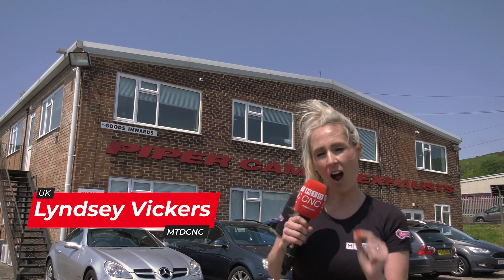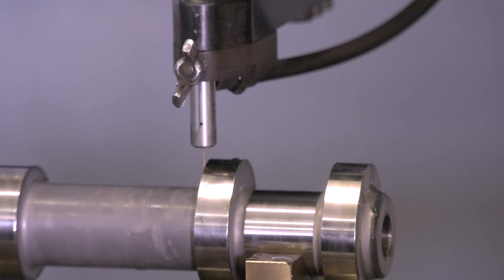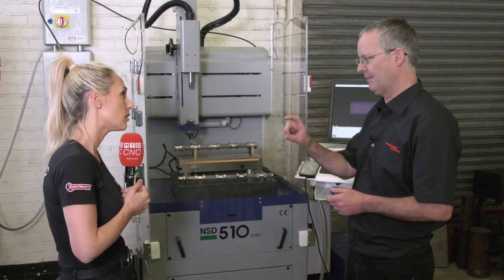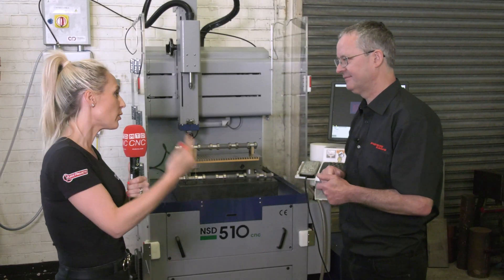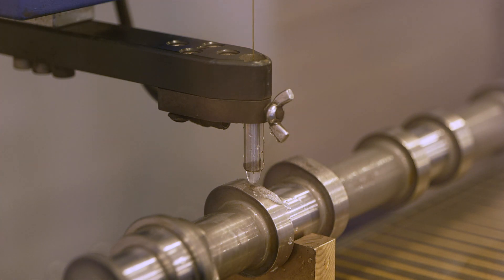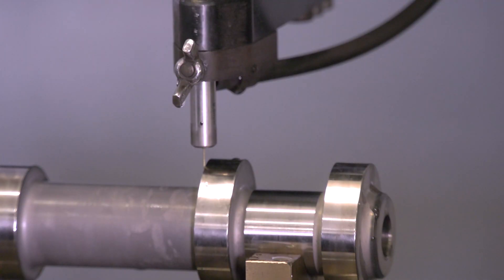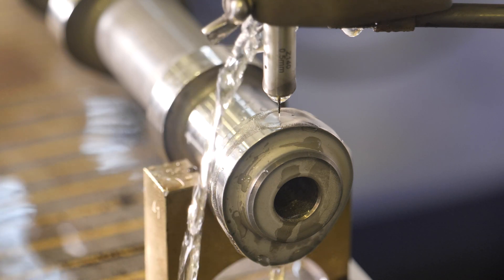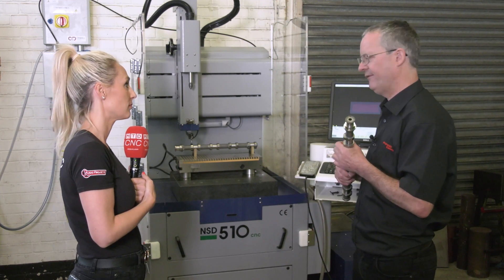Deep hole drilling is easier for Piper Cams with this amazing EDM machine from Eurospark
Is it possible to drill a hole 3cm deep and 0.5mm in diameter in 67 Rockwell hardened steel? It sure is for Piper Cams when they’ve got this incredible Eurospark EDM machine! Lyndsey Vickers of MTDCNC meets David Crabb of Piper Cams to find out more from the manufacturers of high-precision camshafts to tolerances within microns. With modern thinner oils and camshafts, it’s critical that holes are much smaller to lubricate moving parts. The non-contact EDM machine from Eurospark allows Piper Cams to drill deep holes from 0.1mm up to 3mm diameter, offering great diversity to meet customer requirements. Find out more from David about this brilliant EDM machine that takes less than 6 hours to be up and running because it’s so simple to use!

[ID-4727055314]